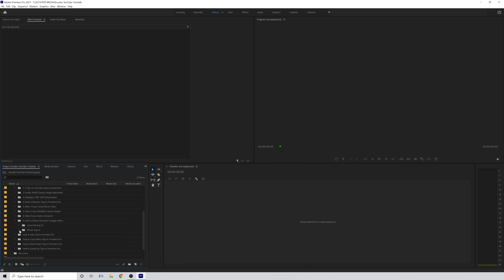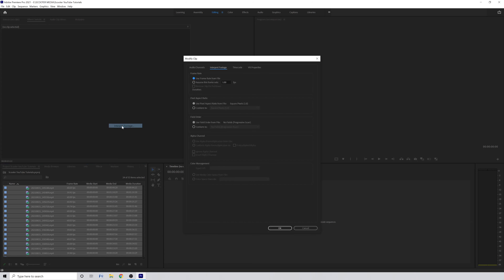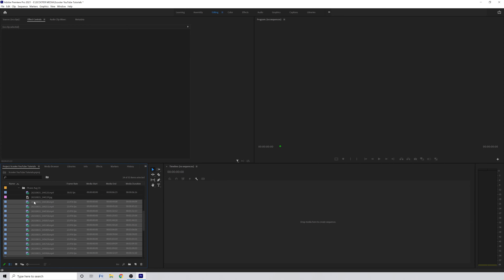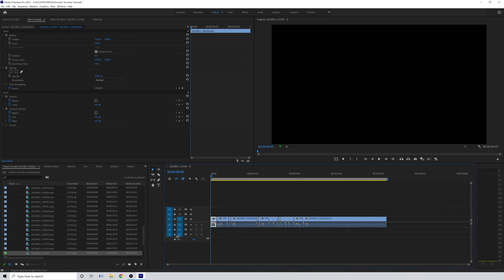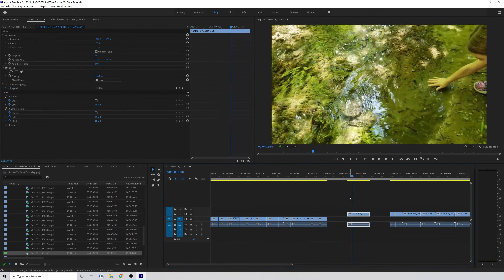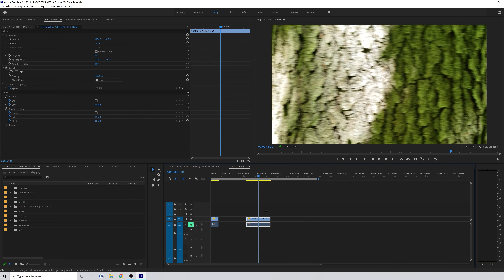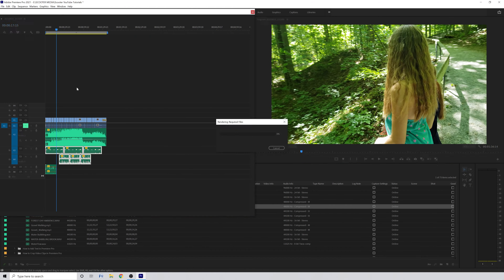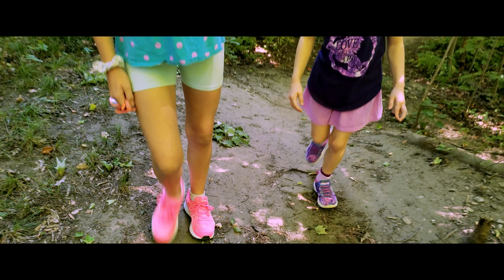How to Shoot Cinematic Video on a Smartphone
Learn How to Shoot Cinematic Footage with Your Smartphone

DJI OM 4 Phone Gimbal

TIMECODES
0:00 Let's Get Started
0:17 Setting Up The Phone
1:42 Shooting Cinematic Video
5:27 Back At The Studio
6:09 Editing The Video
7:51 The Final Video
9:49 Please Like and Subscribe

GEAR THAT I USE:
MY FAV LENS
GREAT AFFORDABLE RF LENS
BEST GIMBAL
BEST PHONE GIMBAL
CANON EF TO RF ADAPTOR
CANON EF TO RF ADAPTOR WITH VARIABLE ND
MY DRONE (LEGAL EVERYWHERE)
MIC FOR YOUTUBE
MY TRIPOD
MORE AFFORDABLE TRIPOD
KEY LIGHT FOR YOUTUBE
HAIR LIGHT FOR YOUTUBE
SD CARDS

MY YOUTUBE STUDIO GEAR:
BEST HEIGHT ADJUSTABLE DESK
RGB 2 LIGHT KIT I USE
BACKGROUND SUPPORT SYSTEM
SAVAGE SEAMLESS PAPER
BEST TELEPROMPTER